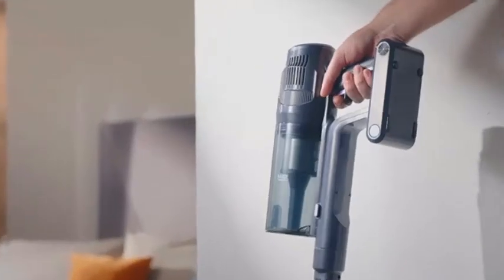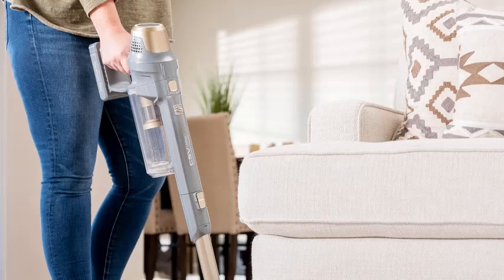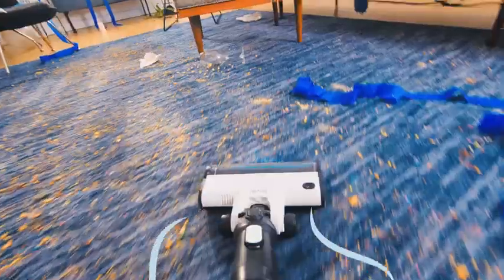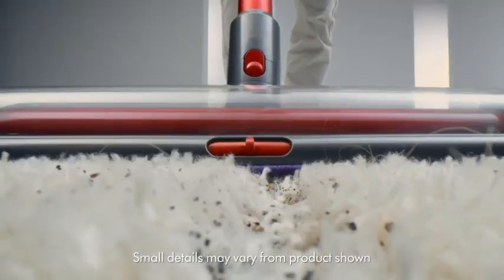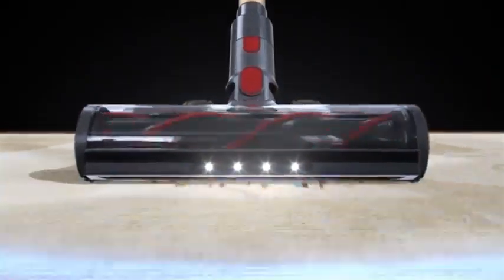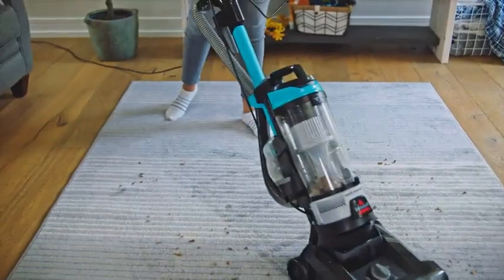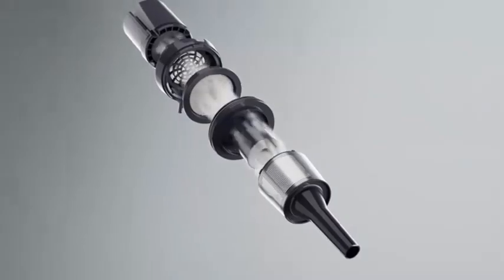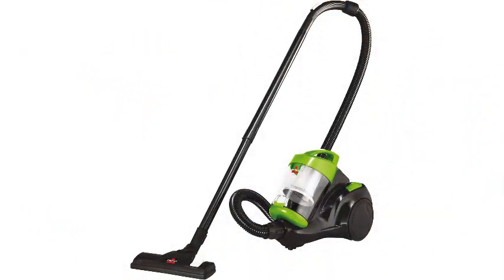Best Lightweight Vacuums of 2024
1. Kenmore DS4095 Brushless Cordless Stick Vacuum with EasyReach Wand, Lightweight Cleaner 2-speed Power Control, LED Headlight, Converts to Handheld for..

Link US
Link US

2. LEVOIT Cordless Vacuum Cleaner, Stick Vac with Tangle-Resistant Design, Up to 50 Minutes, Powerful Suction, Rechargeable, Lightweight, and Versatile for...

Link US
Link US

3. Dyson Outsize+ Cordless Vacuum Cleaner

Link US
Link US

4. BISSELL CleanView Rewind Upright Bagless Vacuum with Automatic Cord Rewind & Active Wand, 3534, Black/Teal/Gray

Link US
Link US

5. BISSELL Zing Lightweight, Bagless Canister Vacuum, 2156A, Black/Citrus Lime

Link US
Link US